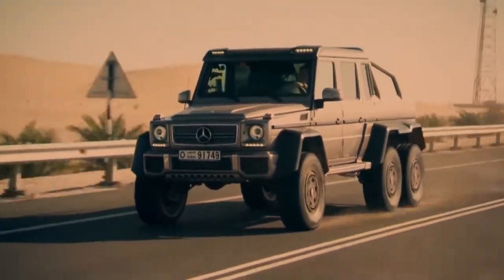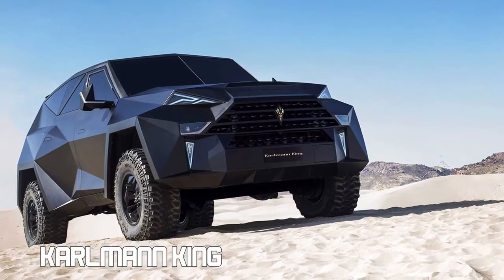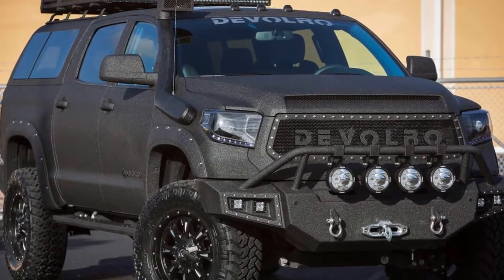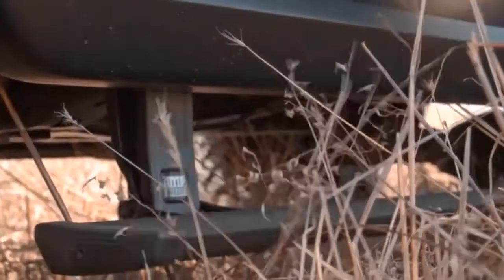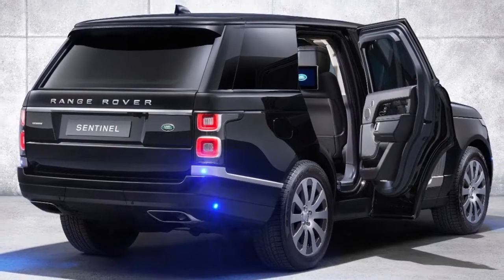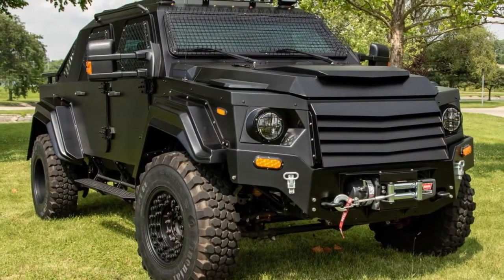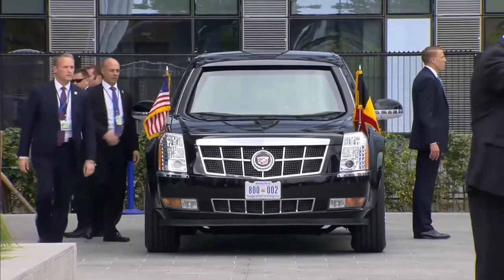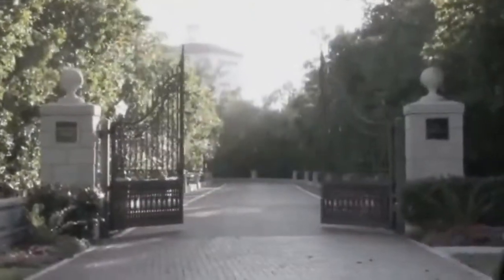10 Most Armored Vehicles You Didn't Know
10 Most Armored Vehicles You Didn't Know